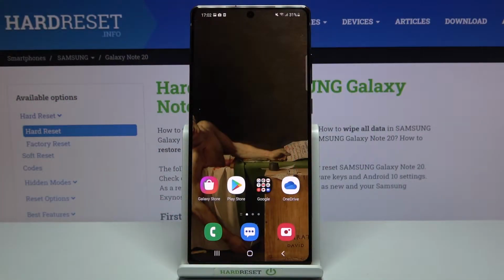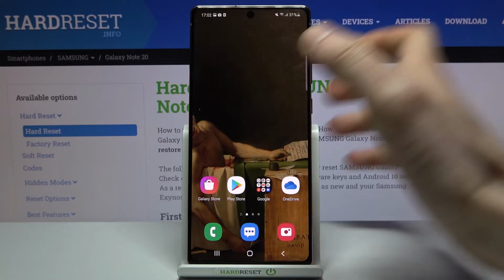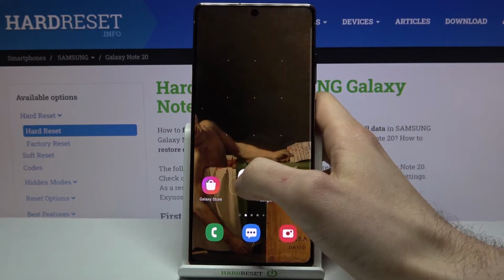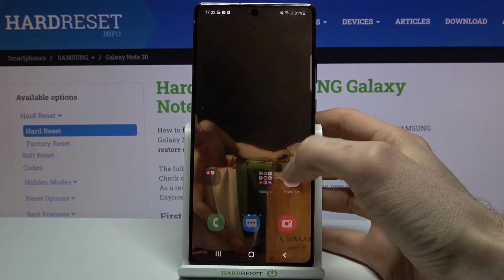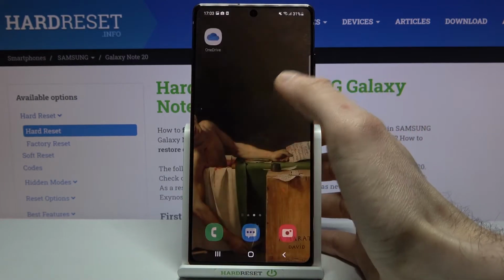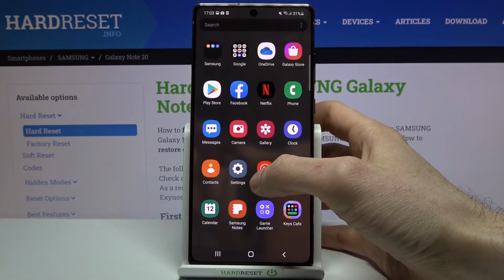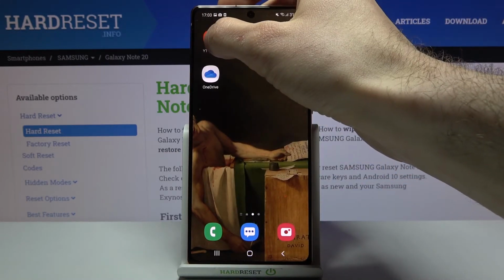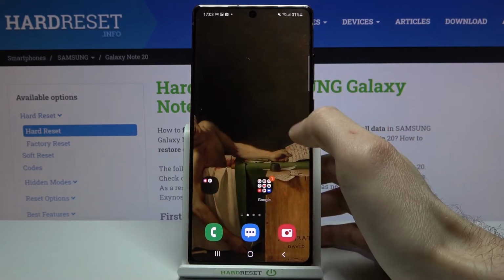How to Create a Folder in the Home Screen on SAMSUNG Galaxy Note 20 - Group Apps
More info about SAMSUNG Galaxy Note 20:
Learn how to create a folder in the home screen on your SAMSUNG Galaxy Note 20 by watching the video guide above. With this tutorial, you will find out how to quickly and smoothly group apps into one folder. This allows you to keep, for example, all similar apps in one place. Follow the instructions and check out how to create a folder and store apps in them.

How to create a folder in the home screen on SAMSUNG Galaxy Note 20? How to make a folder in the home screen on SAMSUNG Galaxy Note 20? How to group apps in the home screen on SAMSUNG Galaxy Note 20? How to store apps in a folder in the home screen on SAMSUNG Galaxy Note 20?